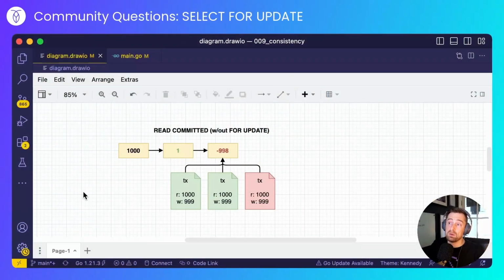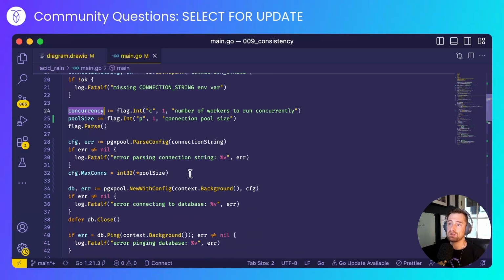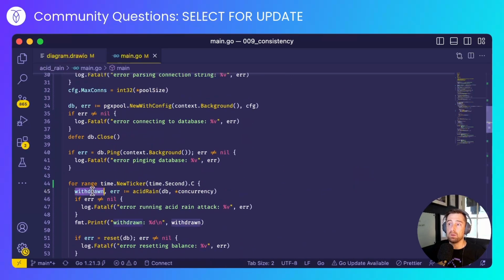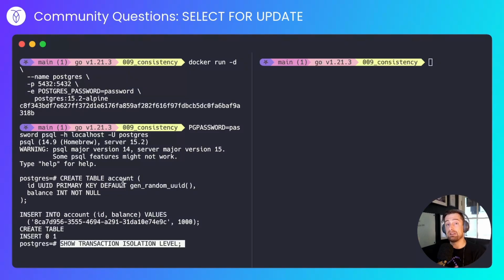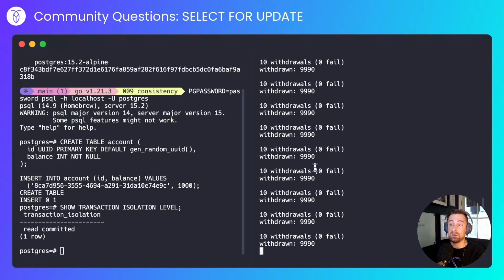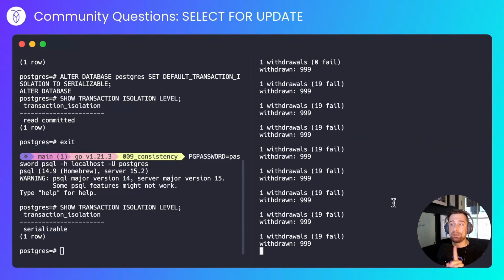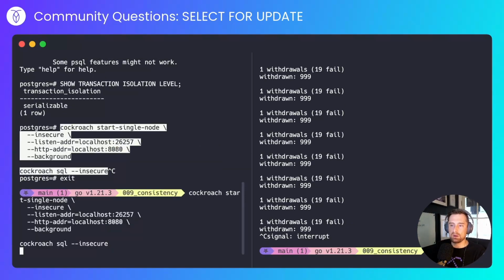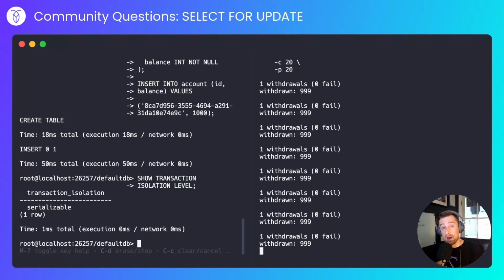What is SELECT FOR UPDATE in SQL? | Database Essentials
What is SELECT FOR UPDATE in SQL? And what is the importance of serializability? In this Database Essentials video by Cockroach Labs Technical Evangelist Rob Reid, you will learn about both of these topics through a live demo where he compares read committed databases to databases that have serializable isolation built-in.

By the end of this video, you will understand why serialized isolation is the way to go if you need to guarantee what you're reading for your database and writing to your database is always going to be consistent.

Key terminology:
✔️ SELECT FOR UPDATE: A SQL command that’s useful in the context of transactional workloads. It allows you to “lock” the rows returned by a SELECT query until the entire transaction that query is part of has been committed. Other transactions attempting to access those rows are placed into a time-based queue to wait, and are executed chronologically after the first transaction is completed.
✔️ Serializable Isolation: The strongest of the four transaction isolation levels defined by the SQL standard and is stronger than the SNAPSHOT isolation level developed later. SERIALIZABLE isolation guarantees that even though transactions may execute in parallel, the result is the same as if they had executed one at a time, without any concurrency. This ensures data correctness by preventing all "anomalies" allowed by weaker isolation levels. CockroachDB always uses SERIALIZABLE isolation.

✔️ [More info] CockroachDB: A cloud-native, distributed SQL database designed for high availability, effortless scale, and control over data placement.

00:00 Welcome & Introduction
00:25 Understanding serializability through a real-world example
00:54 How we will compare CockroachDB vs PostgreSQL
01:51 Looking at the code behind our comparison
03:57 Setting up a connection to PostgreSQL
04:20 Running an application with one concurrent writer
04:53 Running an application with 10 concurrent workers
05:34 20 workers with a pool size of 20
05:46 Updating PostgreSQL to be serializable
06:57 How CockroachDB and PostgreSQL handle serializability
07:33 Running a single concurrent worker in CockroachDB
07:45 Increasing the concurrency level to 10 in CockroachDB
08:12 Running 20 concurrent workers with a pool size of 20 in CockroachDB
08:29 Ignoring isolation levels in databases is no joke

Postgres isolation level read committed